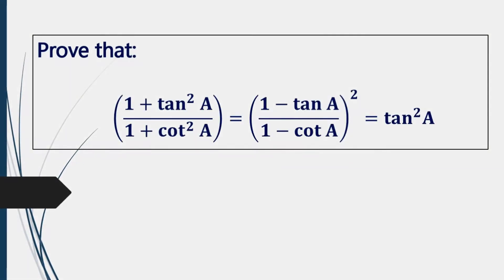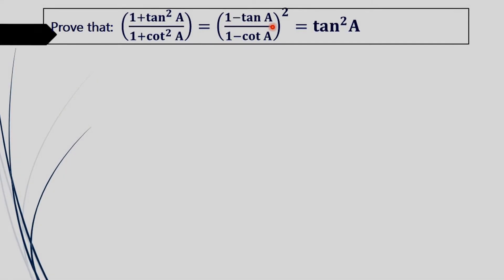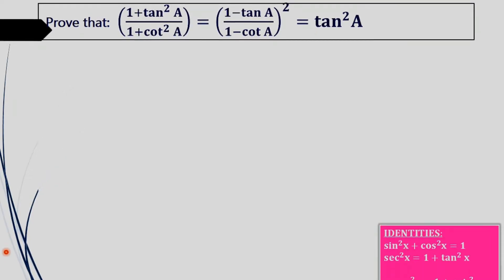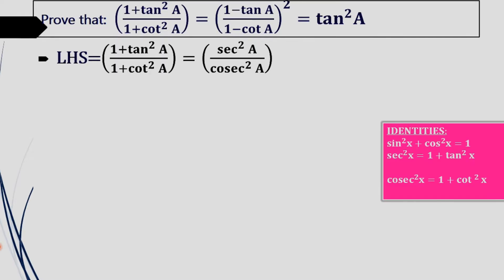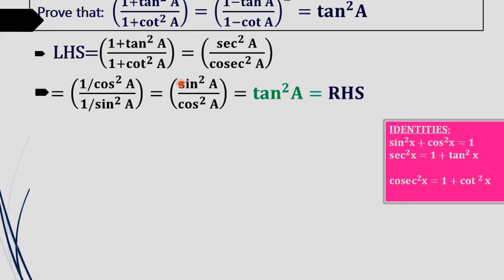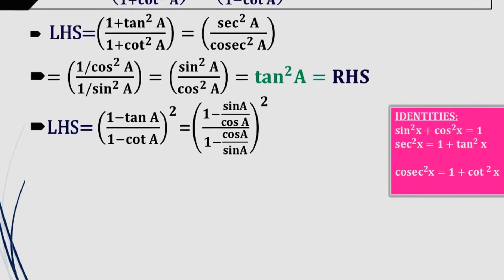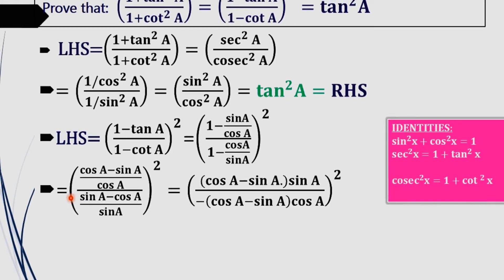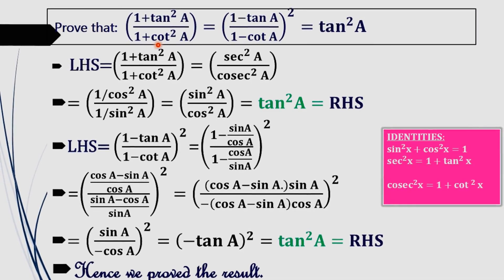Prove that (1+tan²A)/(1+cot²A)=((1-tan A)/(1-cot A))^2=tan²A❔📐📑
Trigonometry:
We have to show that: (1+tan²A)/(1+cot²A)=(1-tan A/1-cot A)^2=tan²A